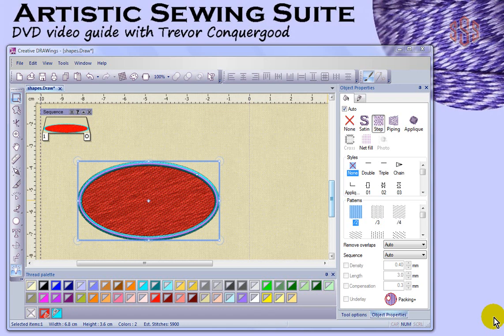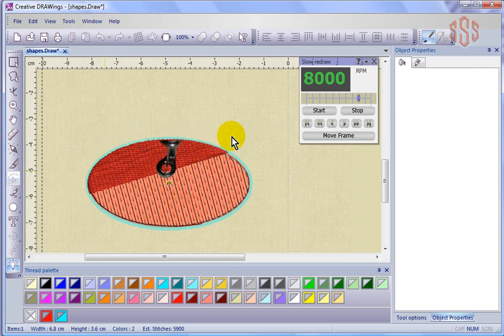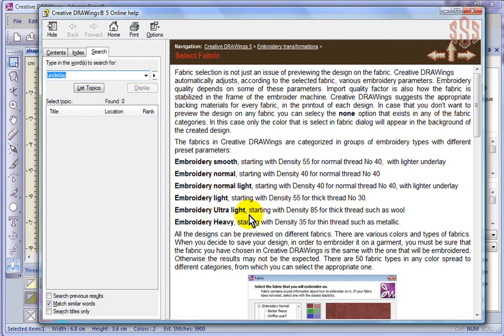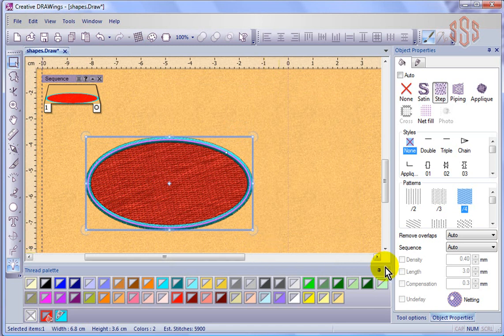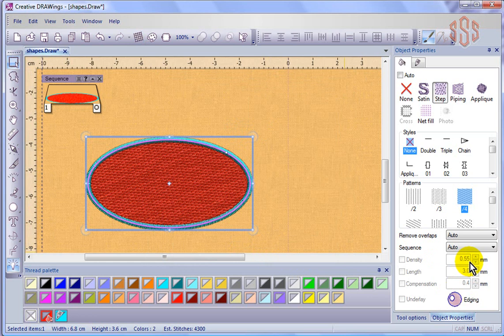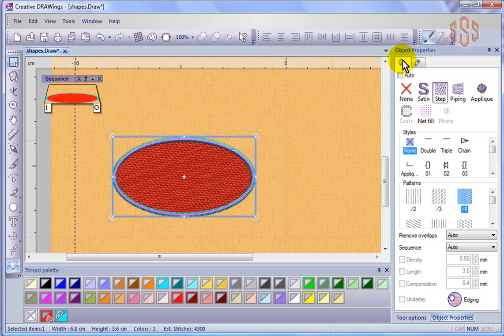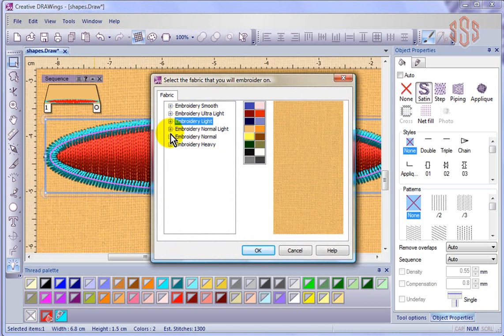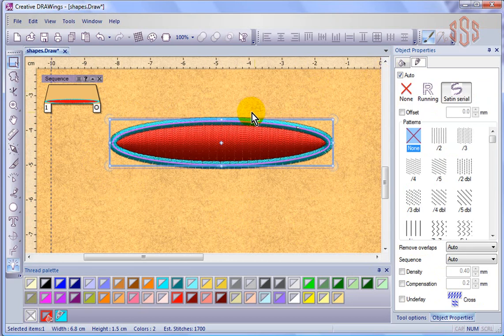Artistic Suite Instructional Video - Stitch Length, Density, Underlay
This video will review stitch length, desnsity, and underlay in Artistic Suite v6.0